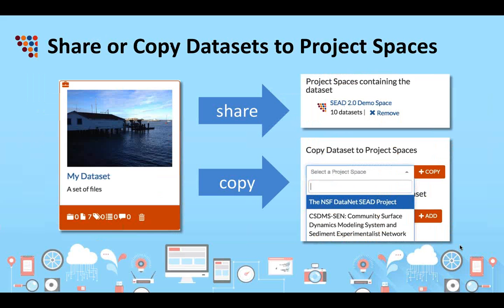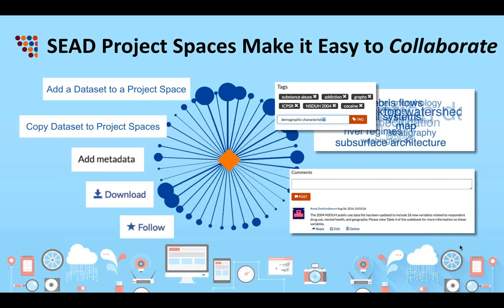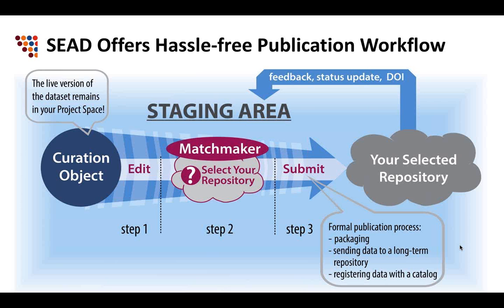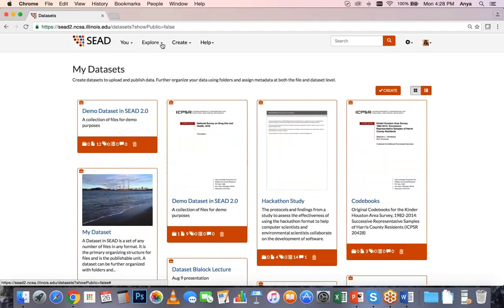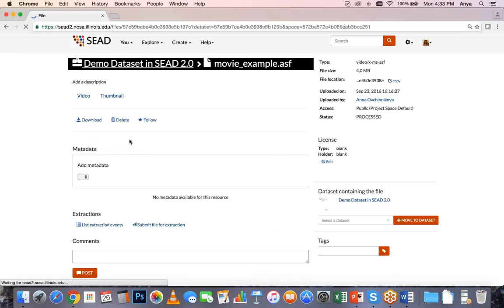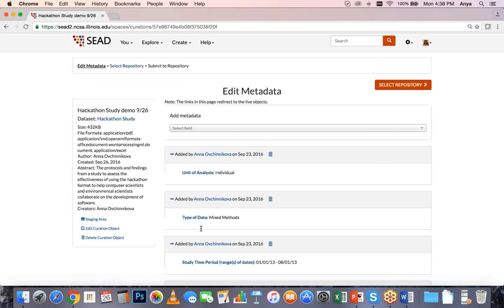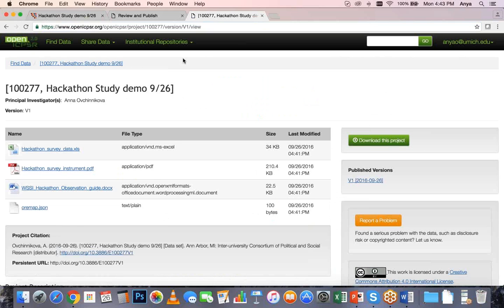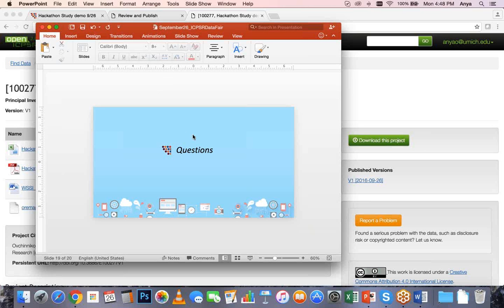Manage your team's data, attach metadata, and publish to ICPSR using SEAD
Join us to learn about new data services offered by the SEAD project and designed to support researchers through each step of the data life cycle from collection to publication. SEAD offers secure, team-controlled Project Spaces which can address all your data needs, even for large and heterogeneous data collections, by offering powerful tools for easy management, metadata, team collaboration, and sharing. And, you will be amazed to learn how easy it is to submit your datasets with a click of a button directly from your SEAD Project Space for archiving and publication in a longer-term repository like ICPSR.

Presenter: Anna Ovchinnikova